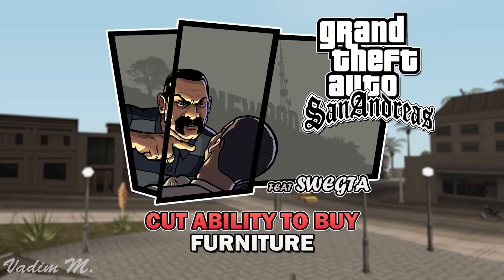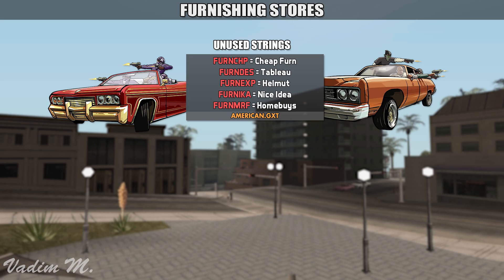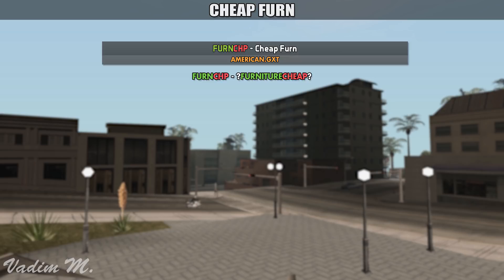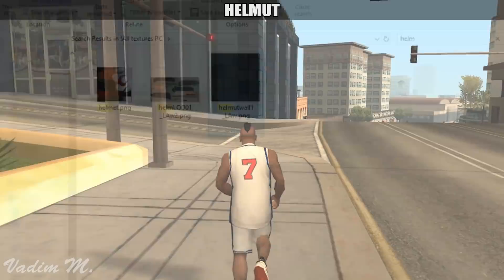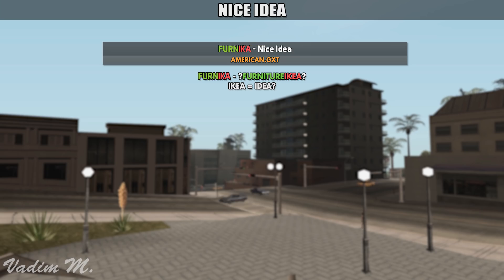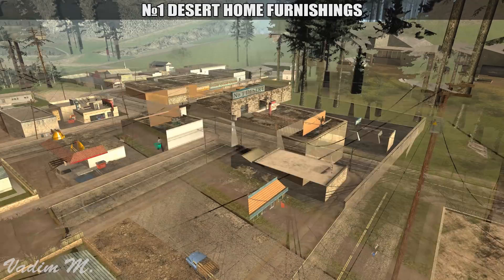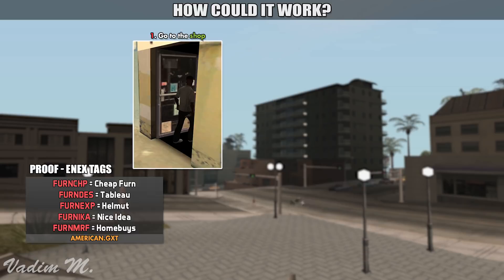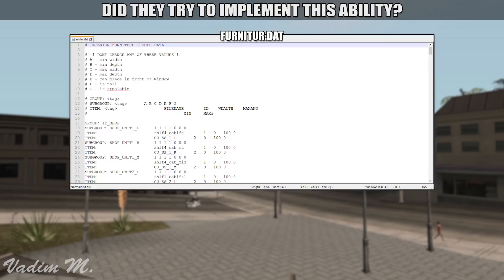GTA SA - Removed Buying Furniture Feature - Feat. SWEGTA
Did you know that we were able to purchase furniture in GTA San Andreas? Don't believe me? Let's have a look at some corroborating facts shown in this video, shall we?

● As my special thanks you will be granted with an early access to the future videos. Starting from $1 per month.

● I always do my videos in English and only then I make a translation. Since translation process takes up about from 1 to 2 weeks, you will be able to see the English video a little bit early than anybody else.